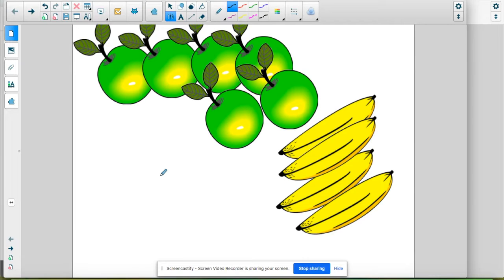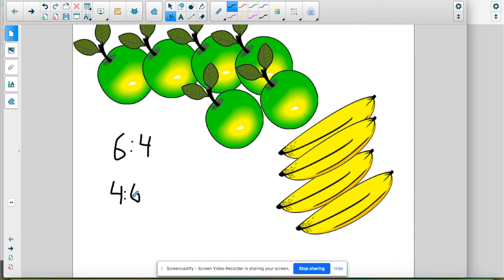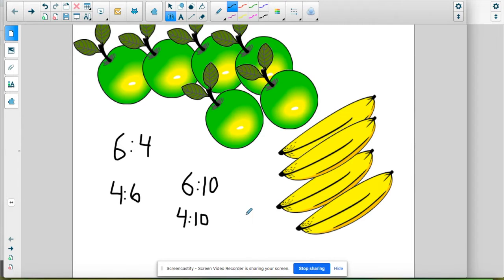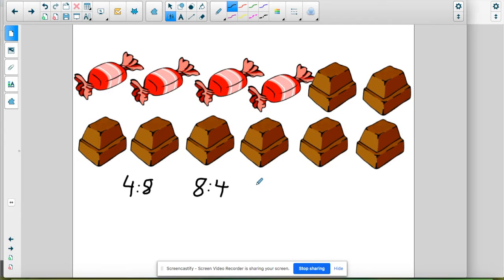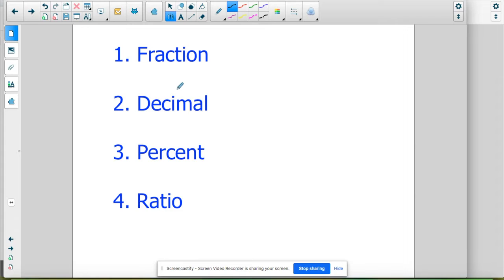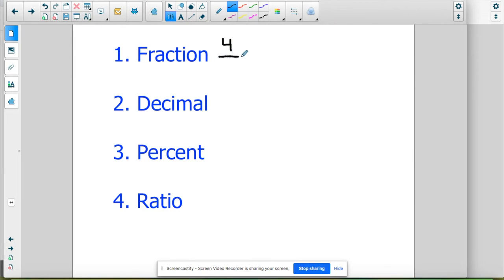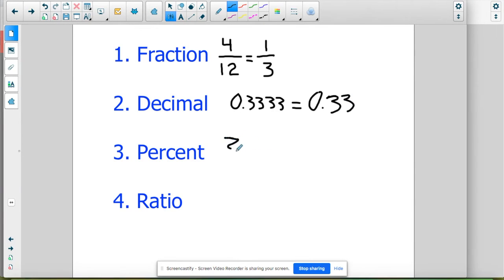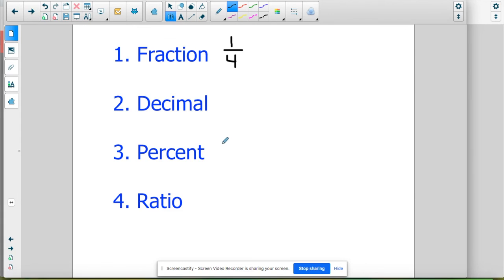Exploring Ratios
Math Makes Sense Unit 8 Lesson 9